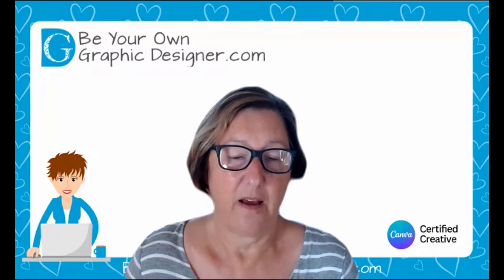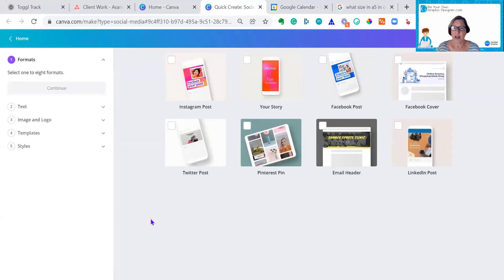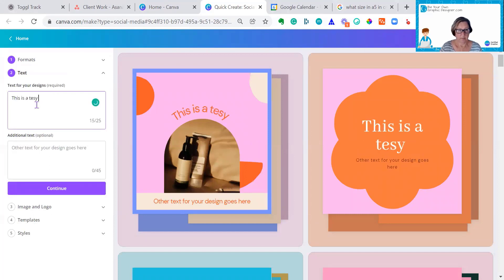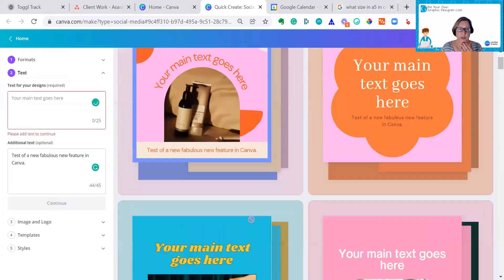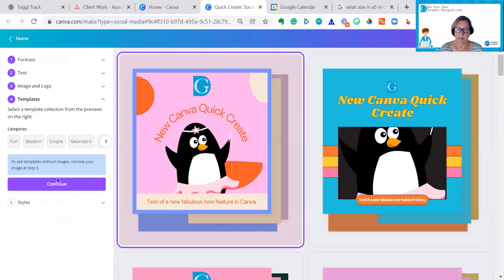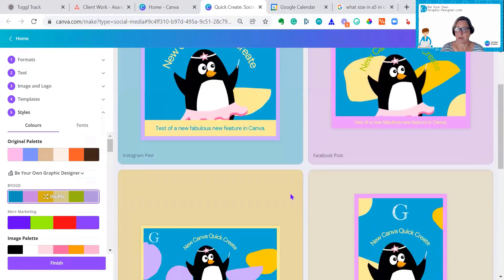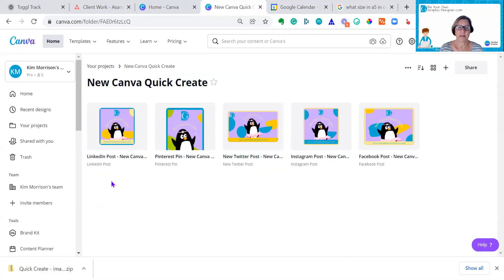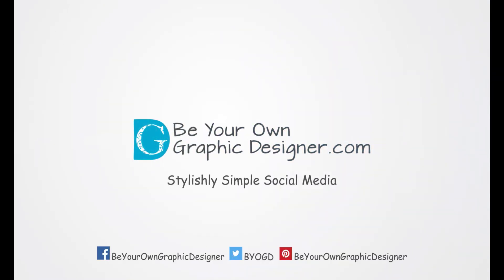Canva Quick Tips - How to use Canva's Quick Create!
Update August 2023: The Quick Create feature has been removed from Canva

Find out how to use Canva's fabulous new feature - Quick Create! It lets you produce 8 different types of social media assets, including covers and posts in the shortest time possible. The easiest way to be your own graphic designer!
Perfect for solopreneurs and small business owners as it saves you time and effort and produces professional designs.
Fantastic for saving you time and ensuring your brand is consistent on all platforms. Really easy and fun to use! I love it!